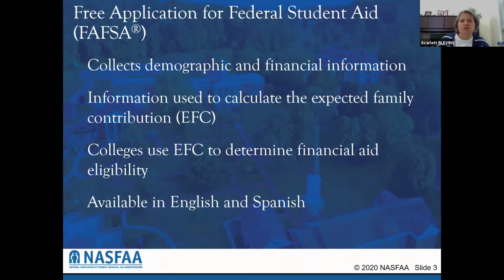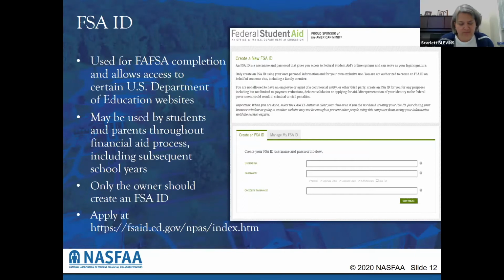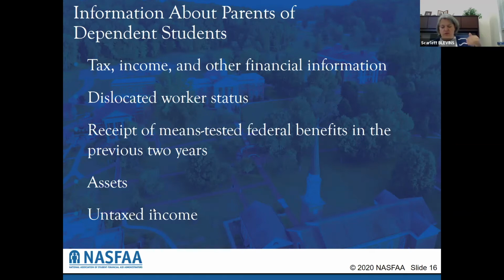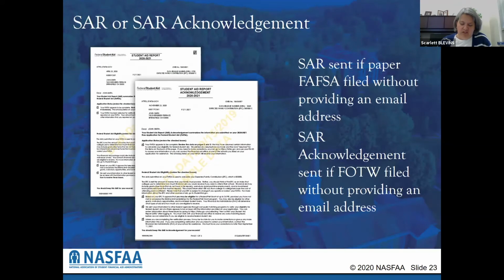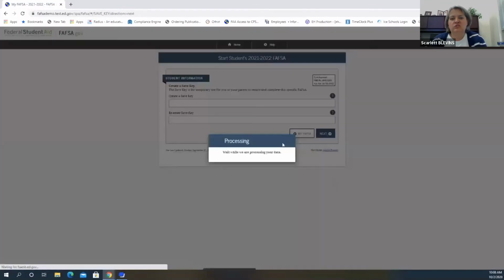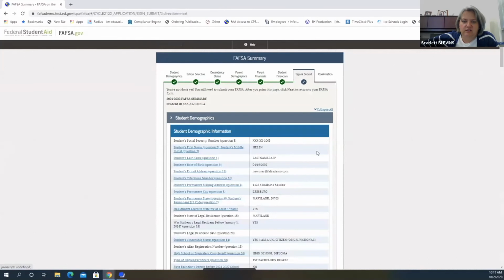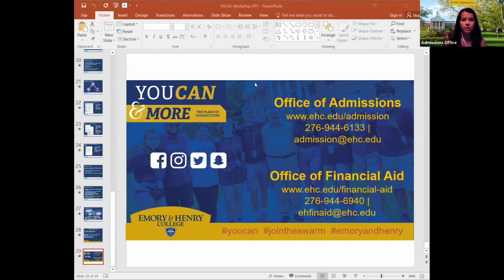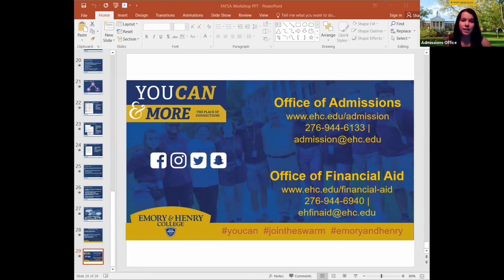Emory & Henry FAFSA Workshop 101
Emory & Henry College offered a virtual FAFSA (Free Application for Free Student Aid) workshop available to the public free of charge on Friday, October 2. Traci Harrison, associate director of admissions and Scarlett Blevins, director of financial aid at Emory & Henry College led this session.

The session navigated students and families through the process of filing FAFSA, including best tips and practices, what paperwork is needed for each section of the application, how to send the completed application to chosen schools and next steps. Participants were also able to have additional questions answered.